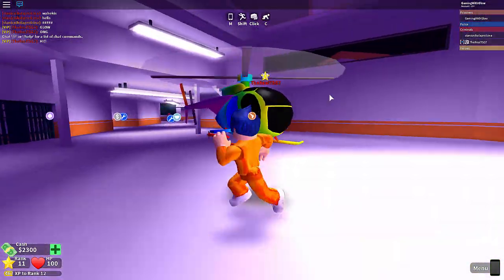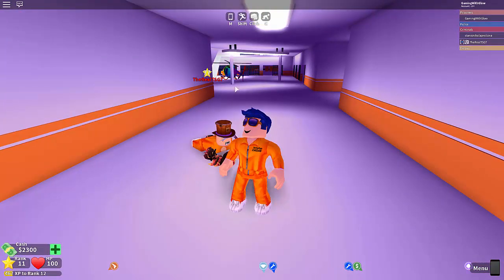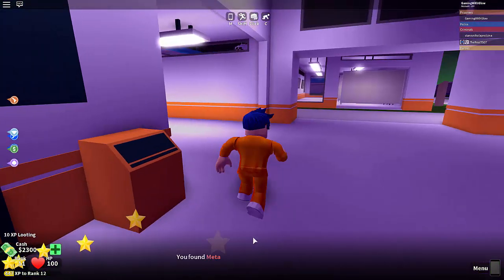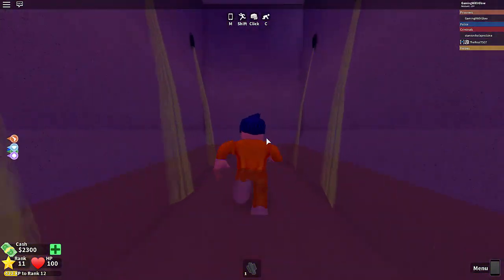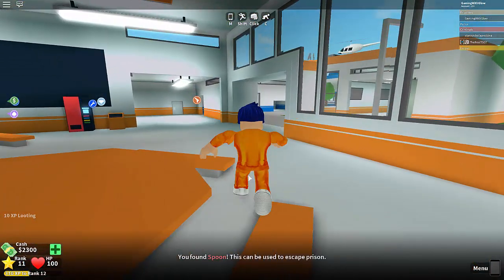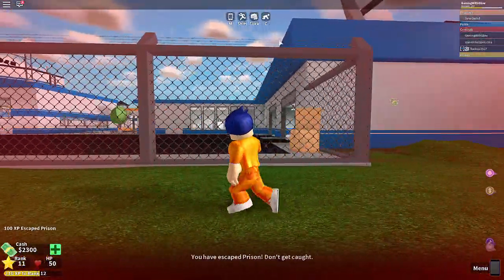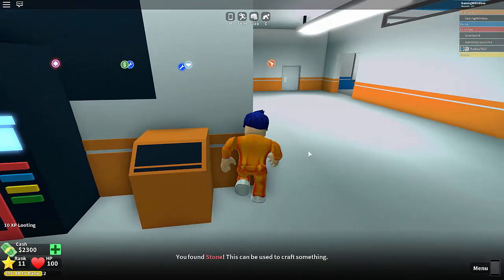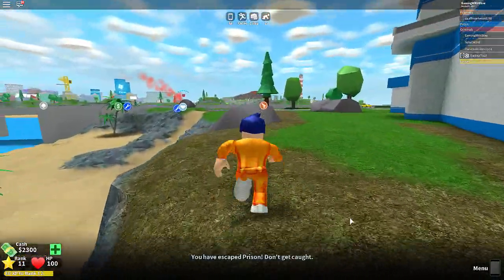FASTEST WAY TO ESCAPE JAIL IN MAD CITY! - How To Escape Prison in 10 Seconds | Roblox Mad City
ROBLOX MADCITY - HOW TO GET OUT OF JAIL & ESCAPE PRISON FAST AND EASY TUTORIAL! (SECRET WAYS)